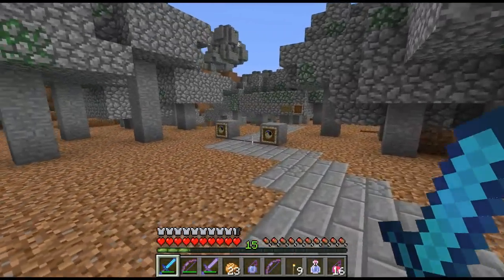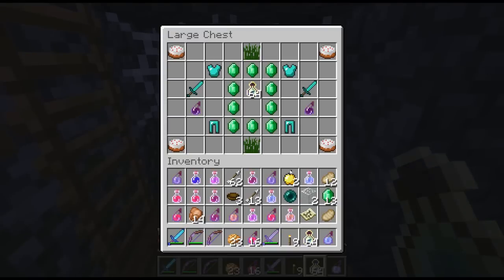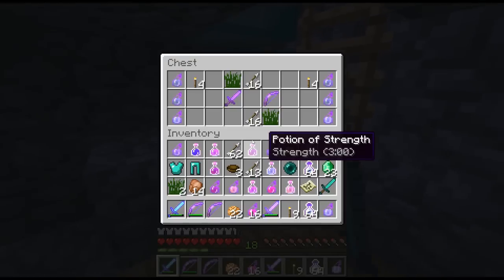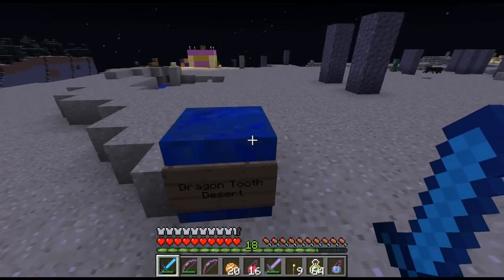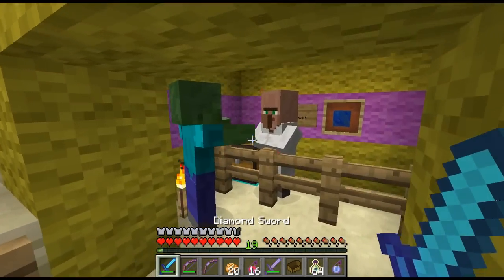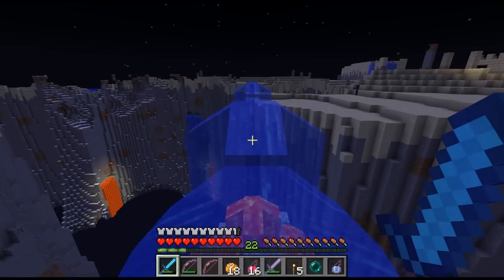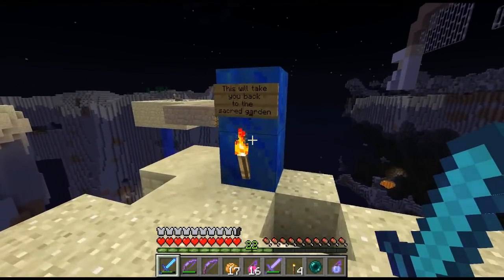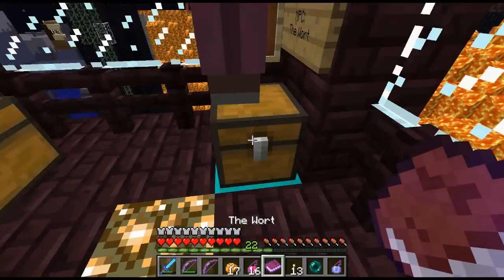The Brimstone Revival - Part 5 "This is getting intense..."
The map is starting to get progressively harder. Hey, take it from me, I finished the map so I should know ;) Hope you all enjoy episode five! All this leads up to an -epic- conclusion!
The Brimstone Revival is an adventure/challenge type map. In a brief summary, the land of Brimstone was destroyed by griefers, and the only way to revive the land is to return one block of grass to the garden. You must travel to the Temple of Want to retrieve this block, but the land is flowing with danger and challenges.